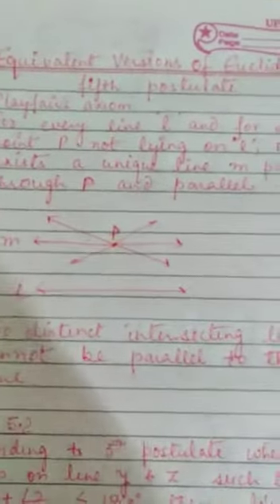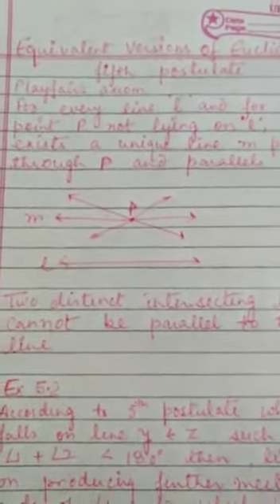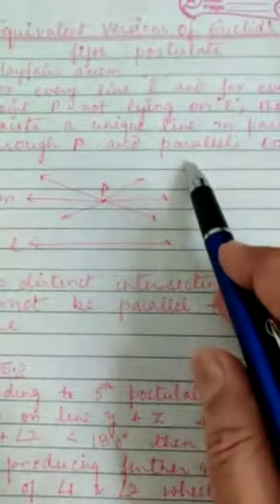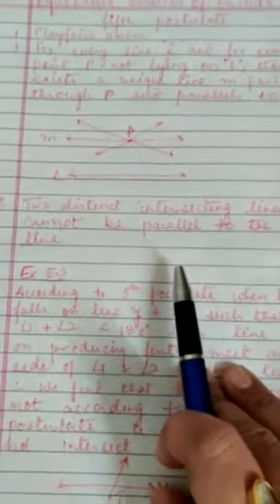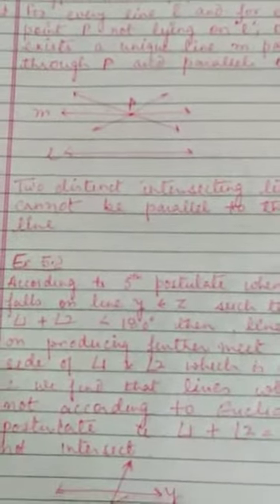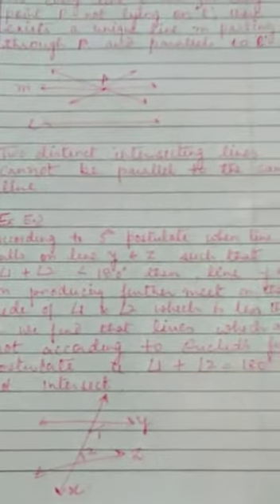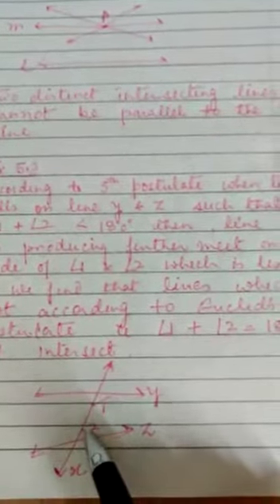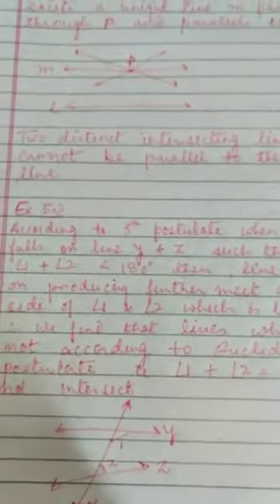Equivalent versions of Euclids fifth postulate Class IX By Mrs Manju Sharma